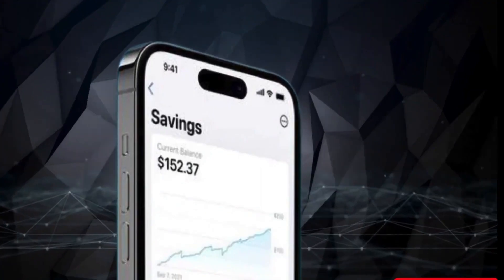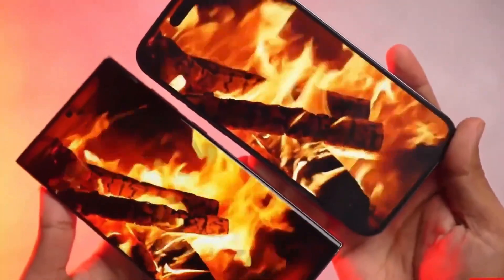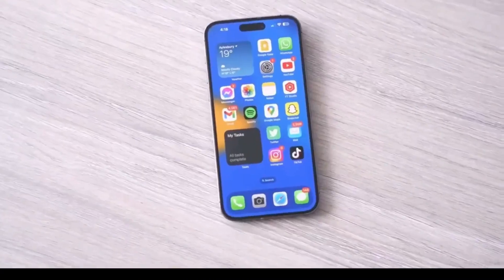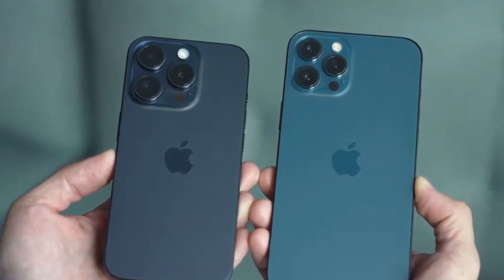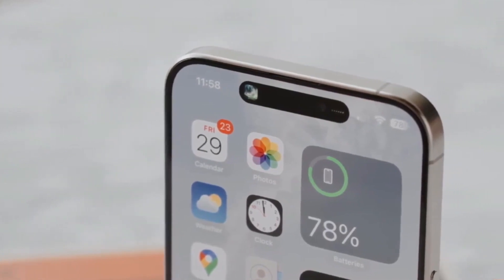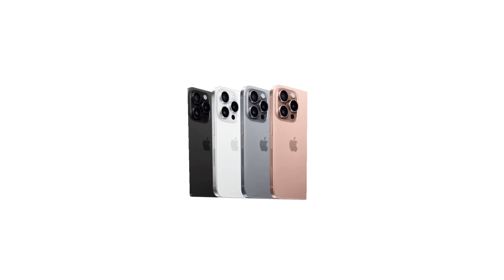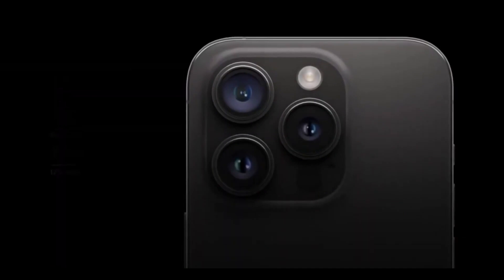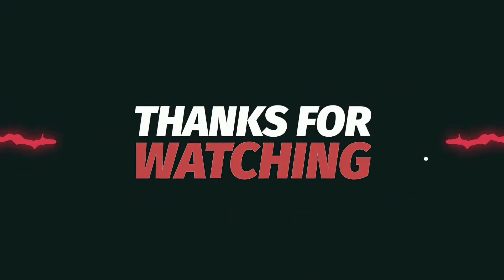Exploring the iPhone 16's Tetra Prism Lens!""New iPhone 16 Features: Enhanced Zoom Capabilities!"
Hey, Drop Tech fans! Welcome back to the channel! Today, we're diving into exciting news about the upcoming iPhone 16 series. Apple is reportedly expanding its Periscope lens technology to more models this year. If you love photography or are curious about the latest tech, this video is for you!

We'll recap what a Periscope lens is and why it's a game-changer for smartphone cameras. Learn about Apple's seamless integration of the Tetra Prism Periscope lens and the latest supplier updates from DigiTimes. Find out how this upgrade could mean better zoom capabilities and more uniformity in Apple's high-end camera systems.

Let us know your thoughts on the iPhone 16's potential new features in the comments below.
iphone 16 pro max - big upgrades new large batteries & fast charging
iphone 16 pro max release date and price - the 3 biggest upgrades coming
iphone 16 pro max release date and price â€“ 10x zoom & 2x new camera upgrades
iphone 16 pro max release date and price â€“ new iphone 16 design leaked
iphone 16 pro max airpods
iphone 16 pro max gojol
iphone 16 pro max pubg test
iphone 16 pro max hindi review
iphone 16 pro max iphone 16 pro max
iphone 16 pro max white colour
iphone 16 pro max fold
iphone 16 pro max 17 pro max
iphone 16 pro max bangla
iphone 16 pro max earbuds
iphone 16 pro max gaming
iphone 16 pro max headphones
iphone 16 pro max khmer
iphone 16 pro max sinhala
rog phone 8 pro vs iphone 16 pro max
iphone 16 pro max 100x zoom
iphone 16 pro max all colors
i